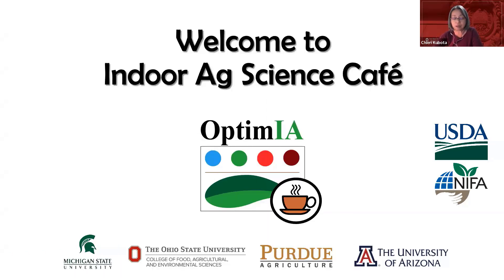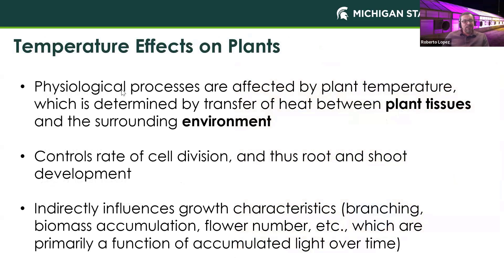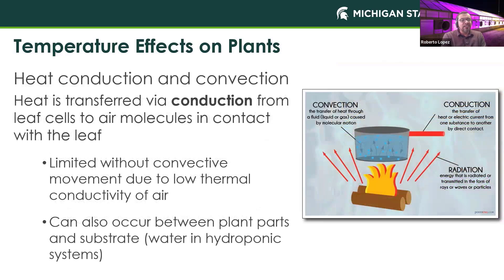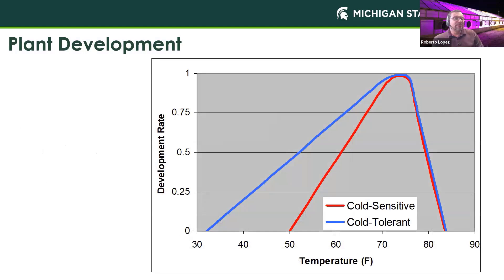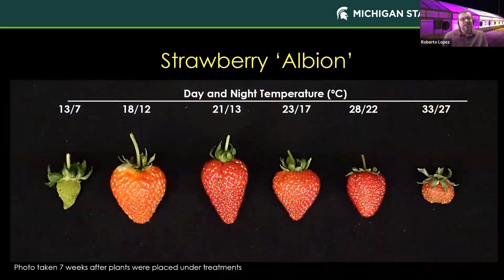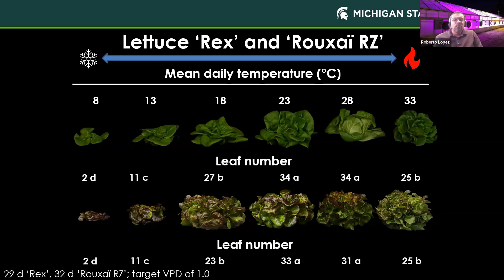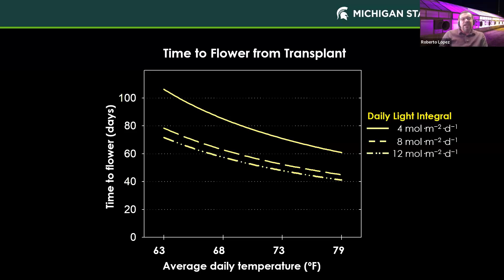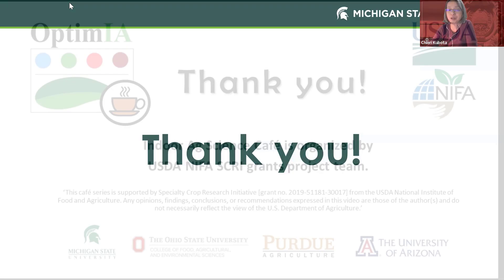Indoor Ag Science Café #58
This presentation "Temperature Effects on Crops Grown in Indoor Vertical Farms" was given by Dr. Roberto Lopez (Michigan State University) during our 58th café forum on December 19th, 2023. Indoor Ag Science Café is organized by the OptimIA project team funded by USDA SCRI grant.